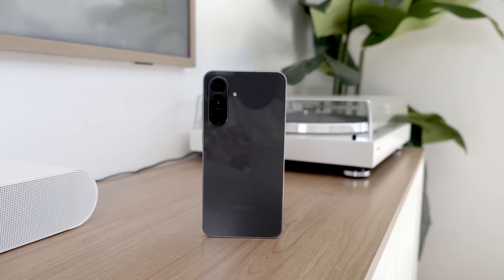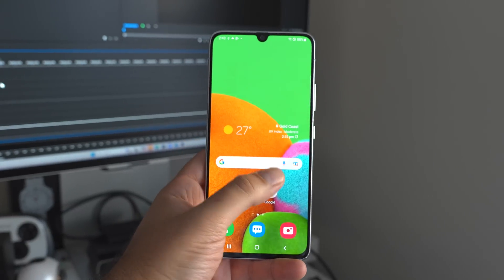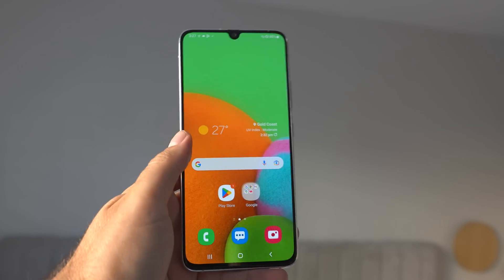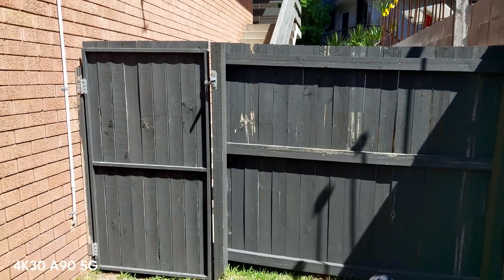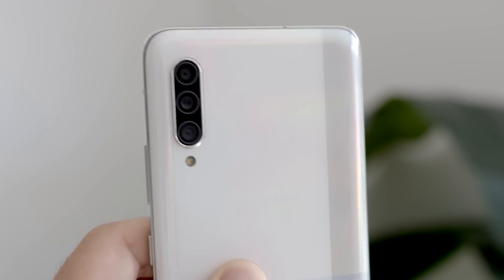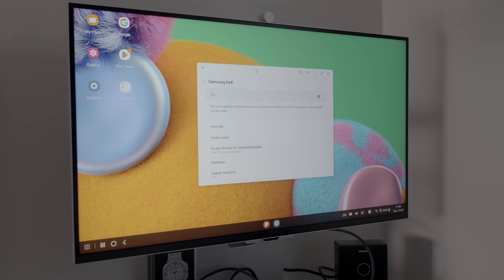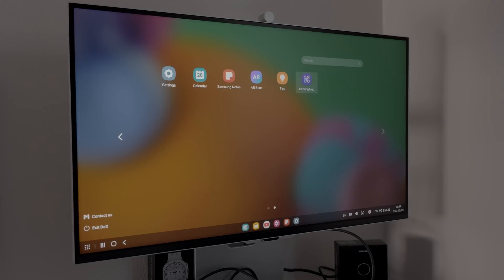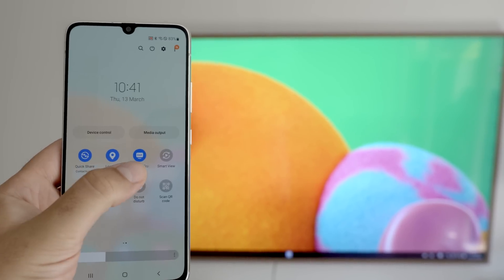WHY can't the Galaxy A Series run Samsung DeX?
Samsung DeX has been around for almost 10 years. In that time, it almost exclusively has been on flagship devices.

Except for 1, the Galaxy A90 5G.